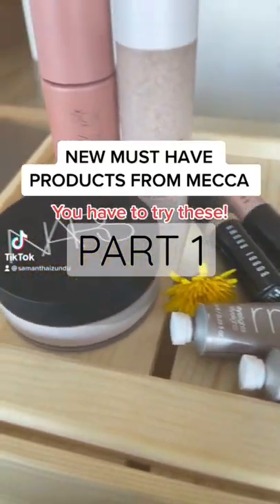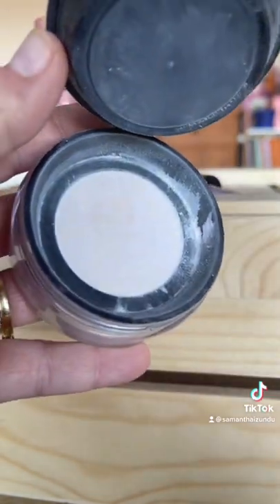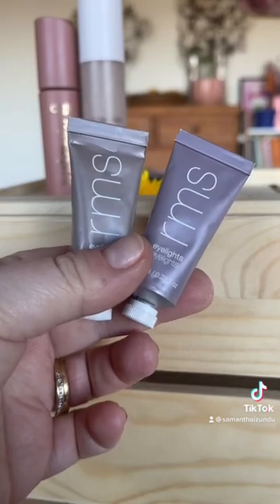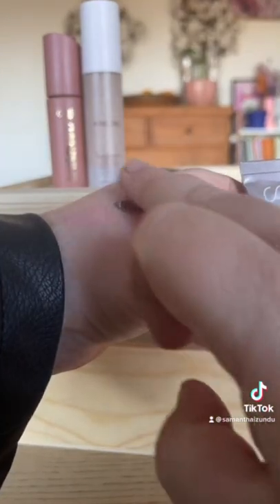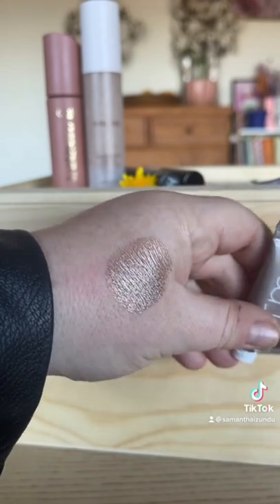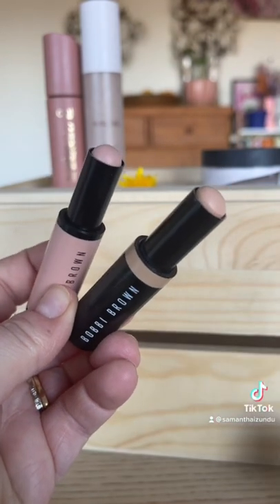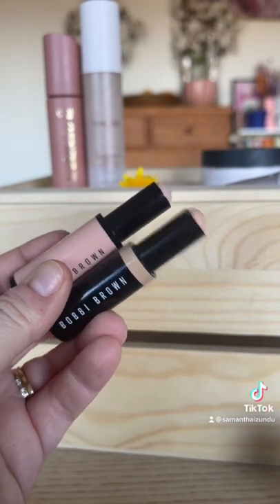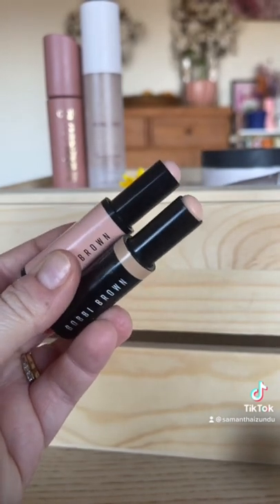New must have products from Mecca